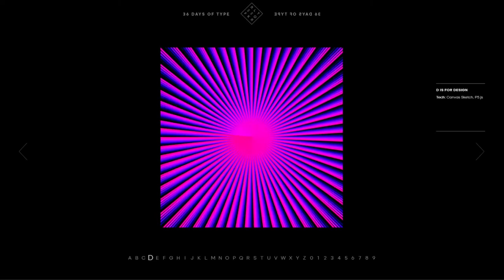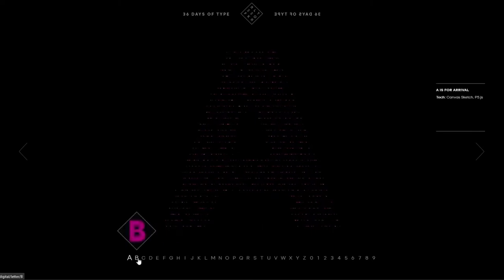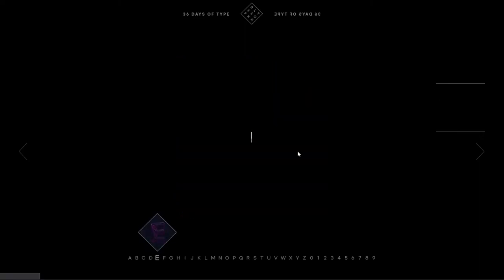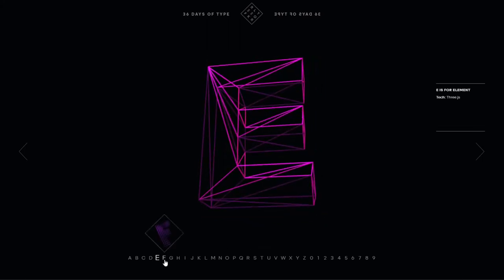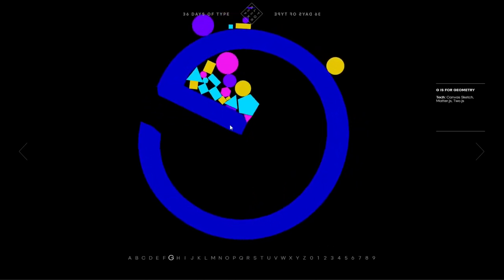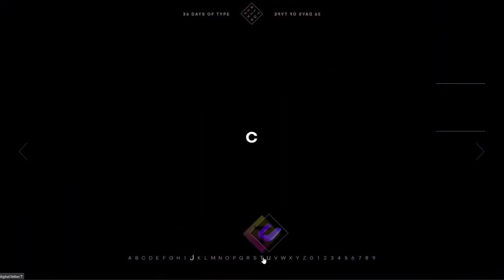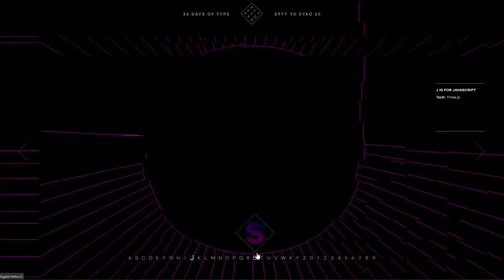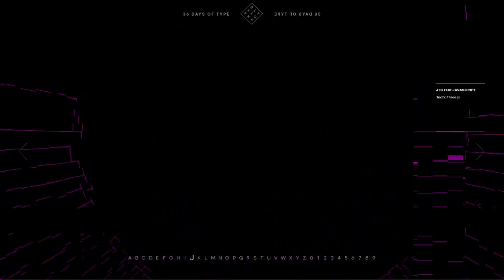Three.js Portfolio Website | Javascript 3D ART DESIGN | Javascript 3D Web Development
Amazon Christmas Deals!

Blink Mini – Compact indoor plug-in smart security camera